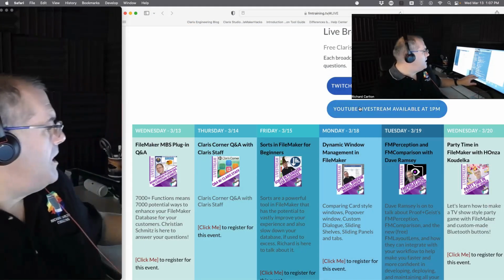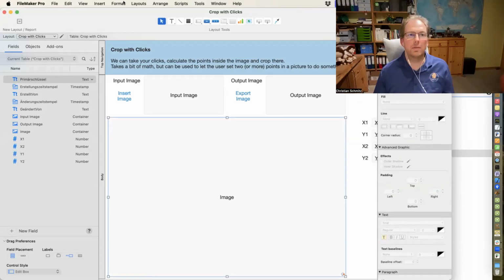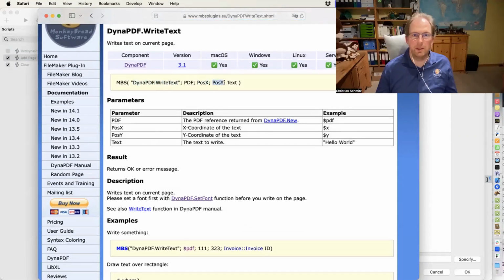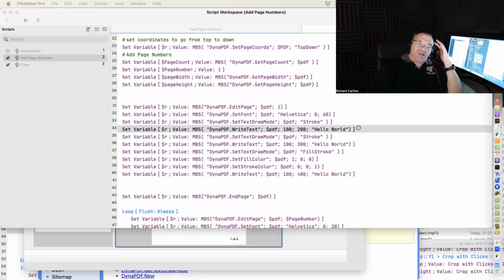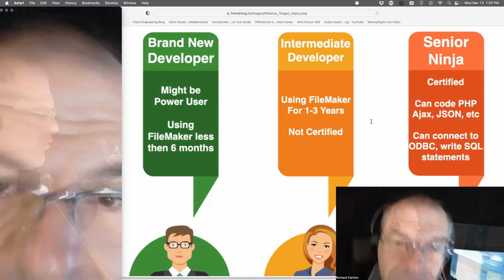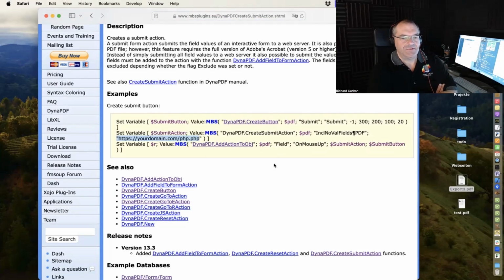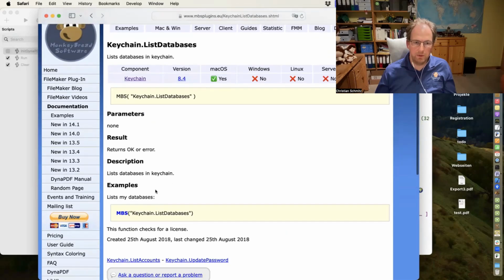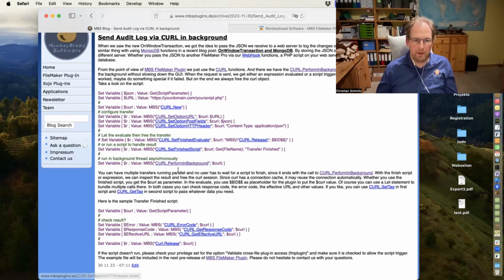PDF Manipulation in FileMaker using DynaPDF and the Monkeybread Plugin - MBS Q&A Part 1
8402 - LiveStream - 3.13.24 - Claris FileMaker PDF Manipulation using DynaPDF and the MBS Plugin - FileMaker MBS Q&A Livestream

In this open Q&A with Christian Schmitz, we look several different things we can do to PDFs using DynaPDF in the MBS Plugin. Such as watermarks, adding text to a PDF, and interactive forms.

70 hours of video content AND one copy of Claris FileMaker Pro! 🎥

FMTraining.TV
2122 9th St., Suite 102

Imj3zEXXWfcYeEyeYrcWkMuJXeK4p6siBU/edit?usp=sharing